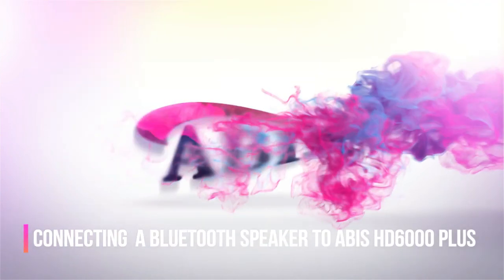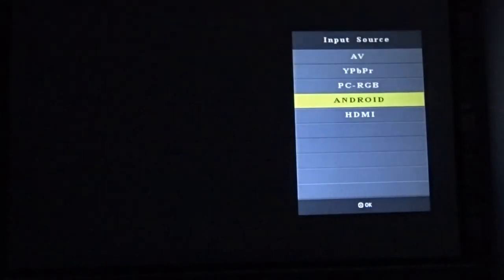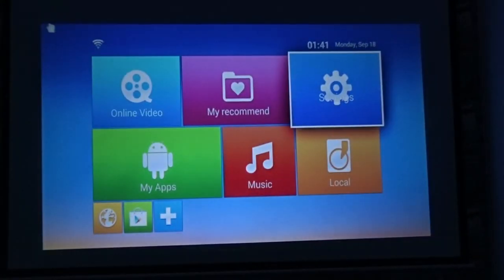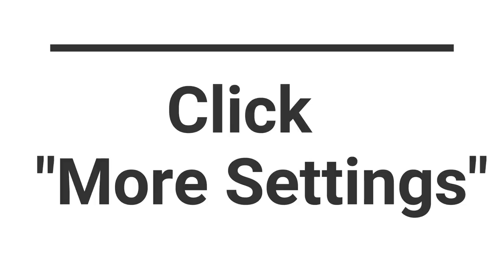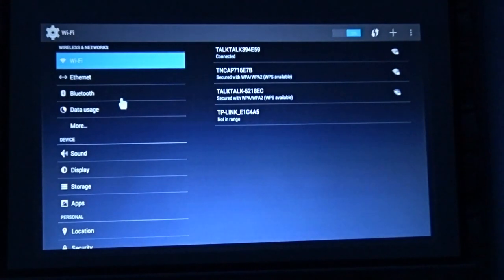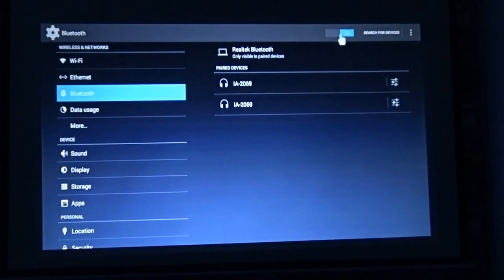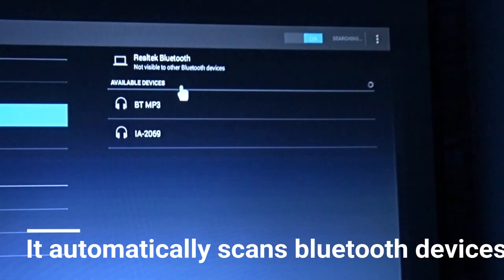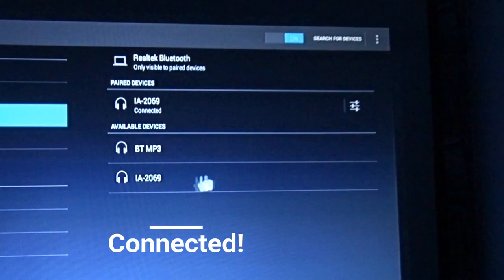How to Connect Bluetooth Speakers to ABIS HD6000 Plus Home Cinema and Gaming Projector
Here is a video demonstrating the ABIS HD6000 Plus projector and how it connects to Bluetooth. You can now use any Bluetooth speakers to headphones with this projector. Our “ABIS Mini Pro Plus” smart projector also has the same functions. You can use this tutorial for “ABIS Mini Pro Plus” projector model too.

ABIS smart projectors don’t only have the ability to connect to WIFI but to your blue tooth speakers as well. You can enjoy the experience of music and sound by connecting it to your Bluetooth speaker.

Here are the following steps that you need to follow in order to connect your smart projector to your Bluetooth Speaker.

Step 1: Bluetooth only works in Android both, so the first we need to choose the source as Android option by pushing the “S” button on the remote.

Step2: The android screen appears with all the options available.

Step 3: Click the Settings tab on the screen.

Step 3: After that, go to the other option as shown on the screen and click more setting

Step 4: Choose blue tooth as displayed on the screen. Make sure that your blue tooth is on and in discoverable mode.

Step5:  Turn off the projectors’ blue tooth and turn it back again. This will help the projector in automatically finding your blue tooth on the screen.

Step6: Select your speaker from the list and there you go!

You can now enjoy your favorite show, games or music in a good audible sound making your viewing and listening experience even better!

There are a lot more than just these what this projector can do. Please check our other videos related to this item.

Do you have a question, that is not answered here? No problem, we are open Monday to Friday 9 till 5 just to do this.

Please get in touch on 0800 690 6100, 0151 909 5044

Projectors, Projectors in UK, Buy projectors in UK, Cheap Projectors in UK,UK home theater, Home theater deals in UK, UK Best deals on home theaters